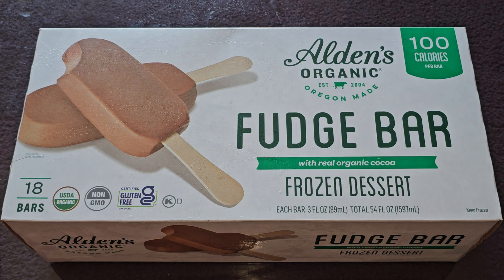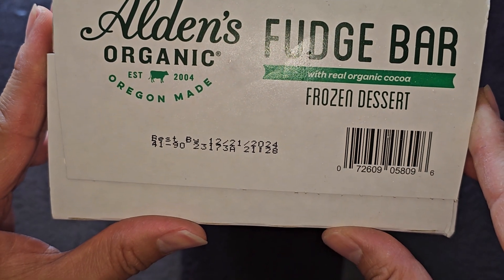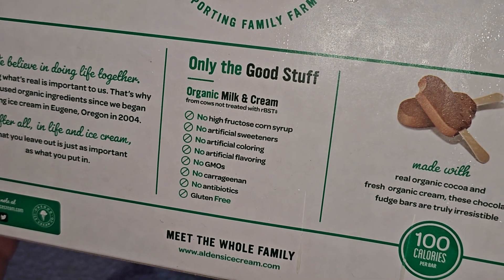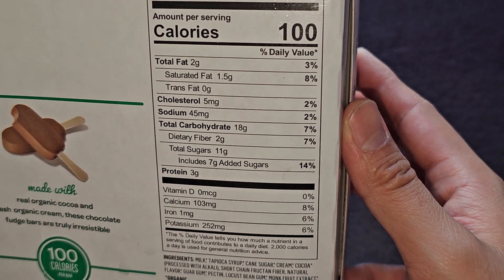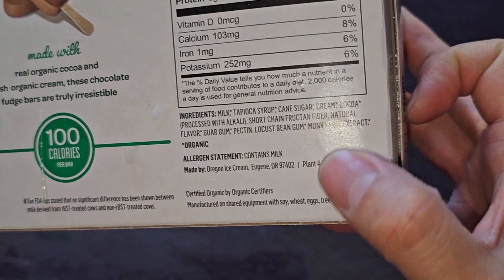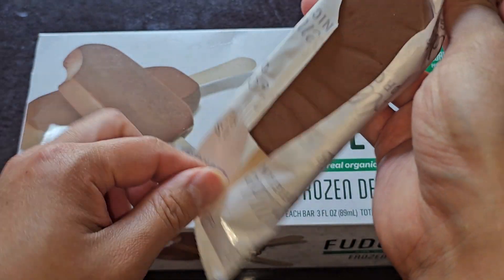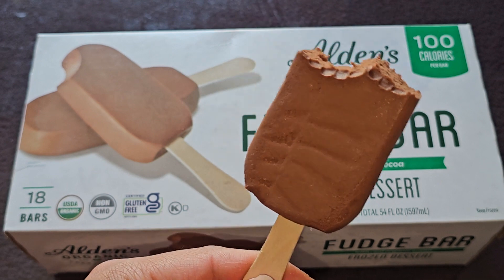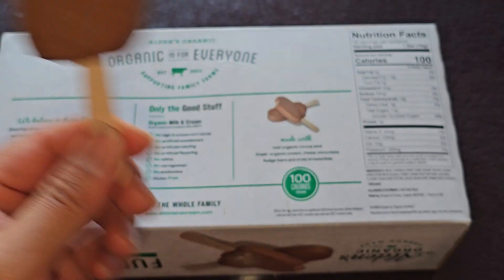Costco Sale Item Review Alden's Organic Fudge Bar Frozen Dessert Chocolate Ice Cream Taste Test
Costco Sale Item Review Alden's Organic Oregon Made Fudge Bar Frozen Dessert Chocolate Ice Cream Taste Test